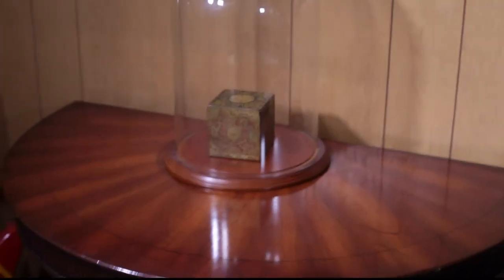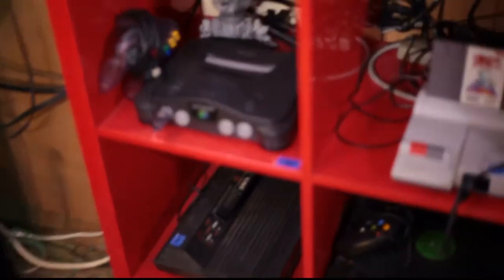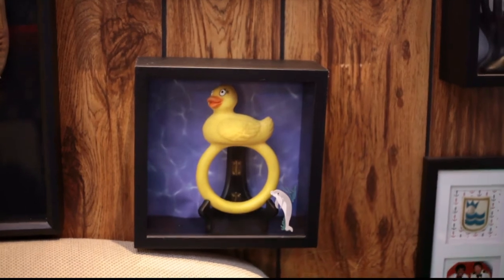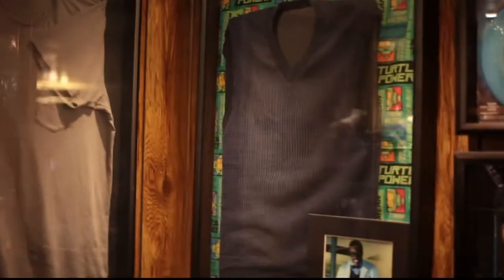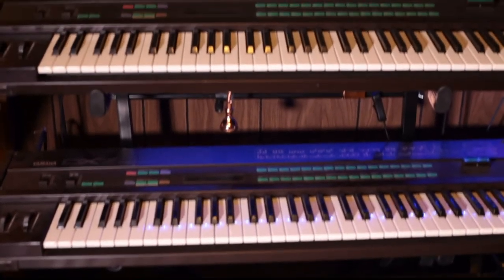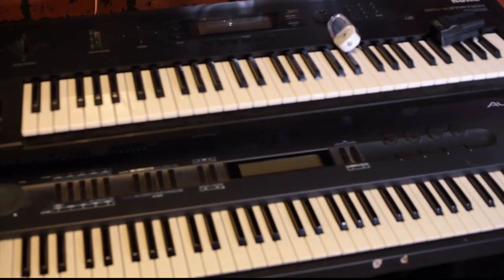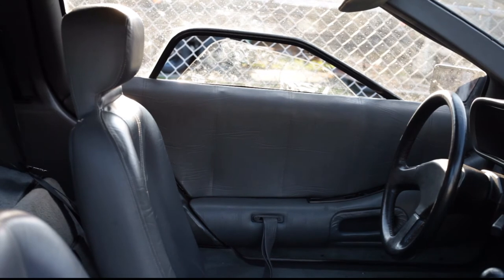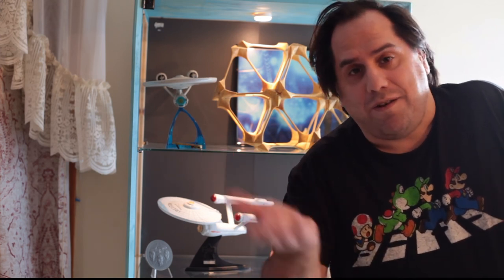Media fracas covid quarantine special home studio tour movie prop collection guitars and Delorean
At home on lockdown due to the corona virus, so lets take a tour of my home studio including the Movie props, the guitars, and the cars! drop me a line at